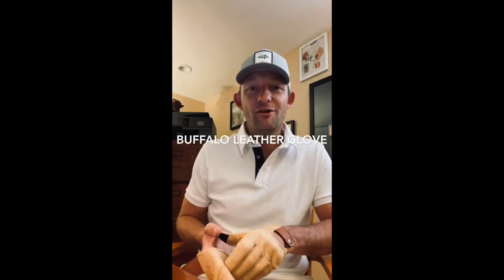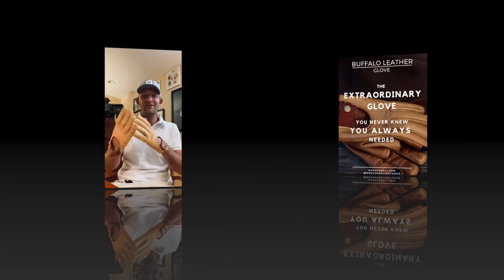THE Buffalo Leather Gloves by Maroon Bell Outdoor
The founder of Maroon Bell Outdoor, Jeremy Dougherty discusses the original design and details behind the Buffalo Leather Glove.